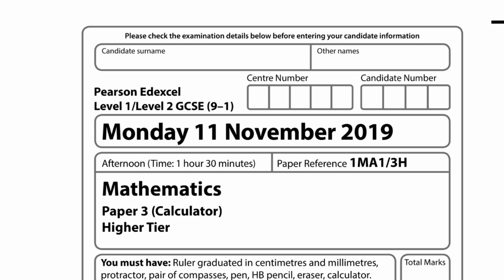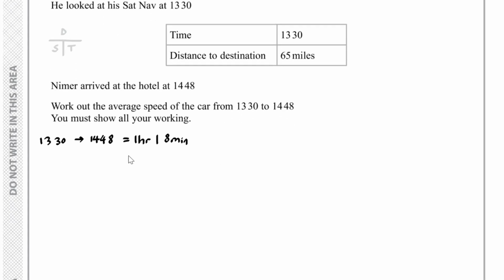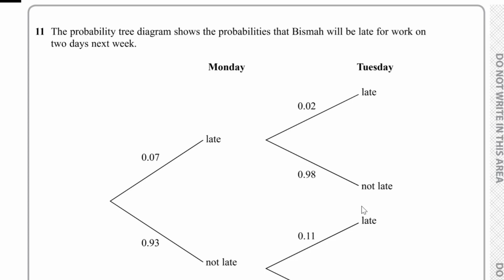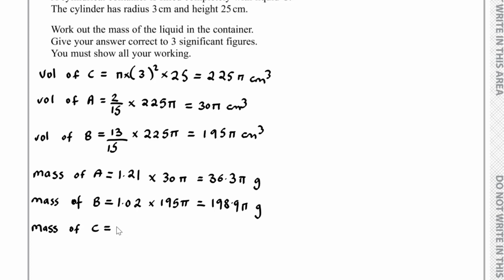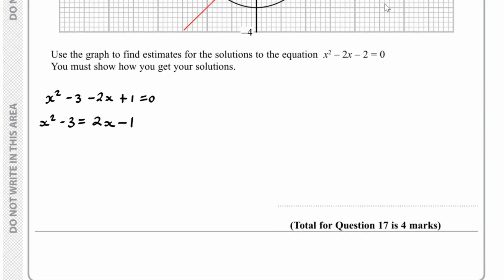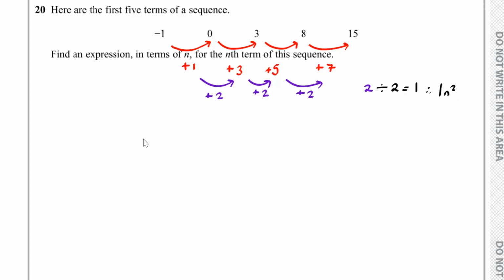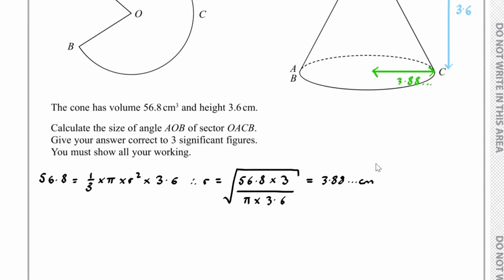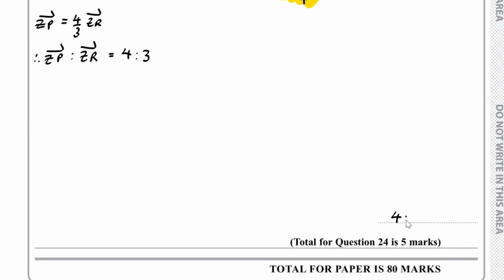EdExcel GCSE 9-1 Maths Higher November 2019 Paper 3